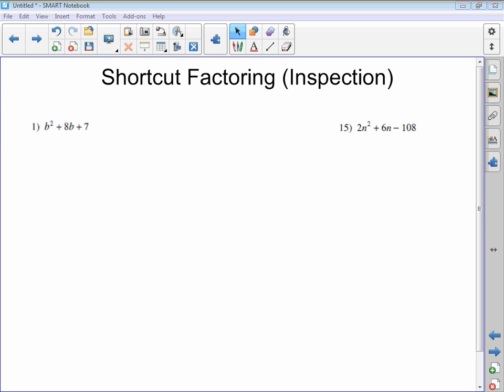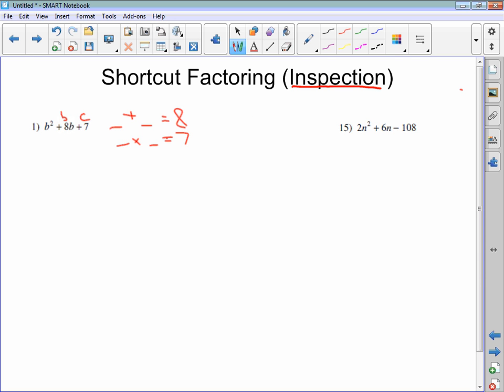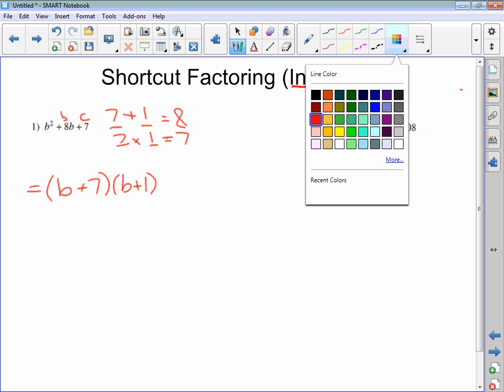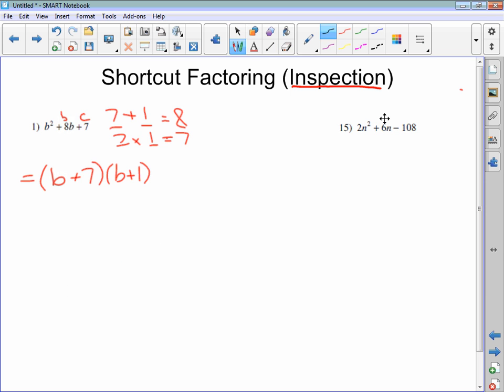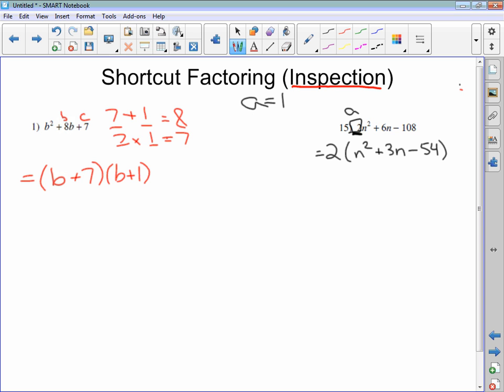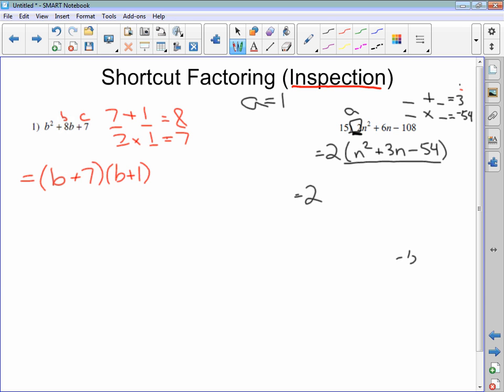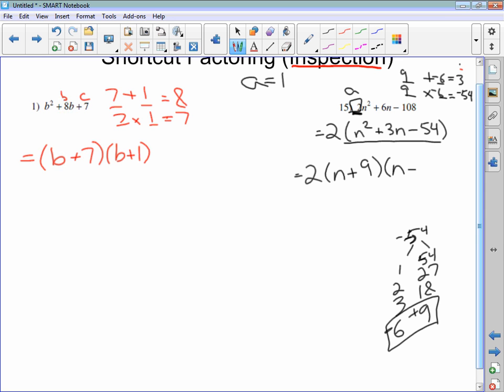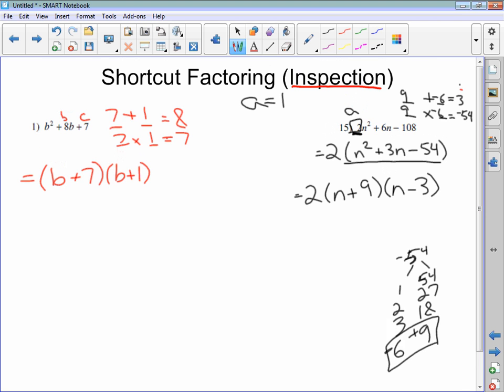Shortcut Inspection Factoring